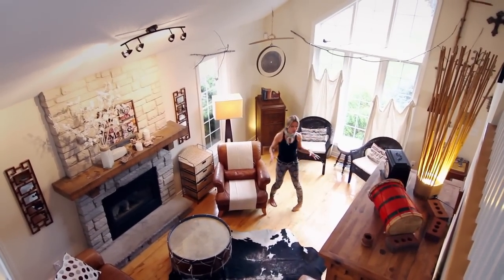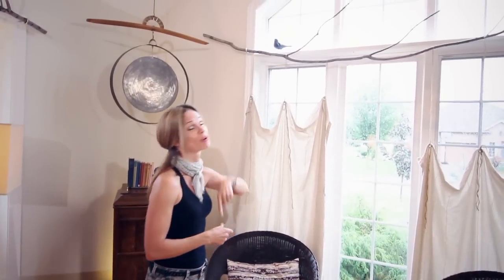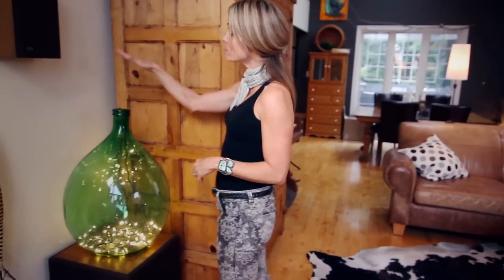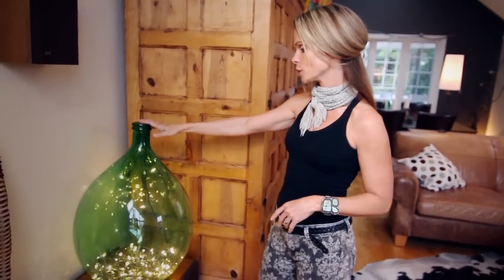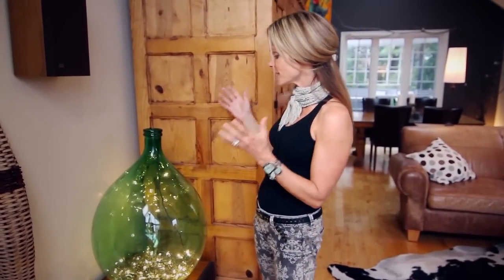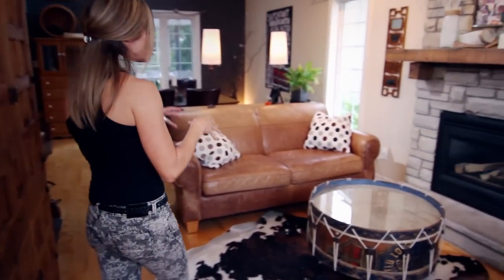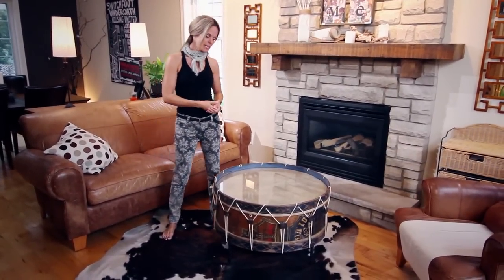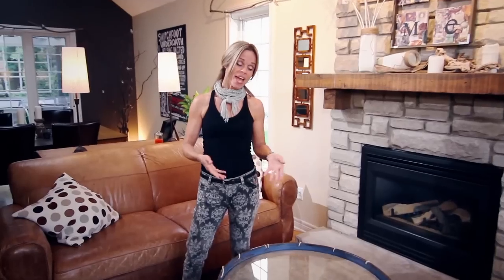MORE! Design Decor - Sue Rogers Video Host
Sue Rogers, Script Writer, Video Host, Produced by Mitchell Riley Films